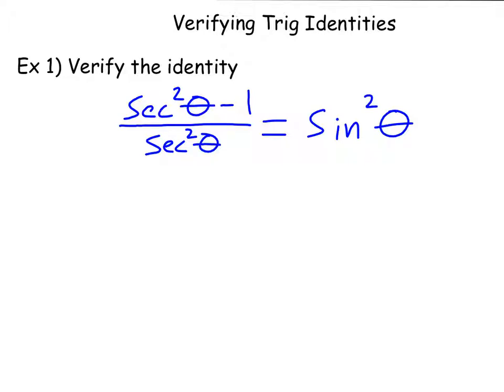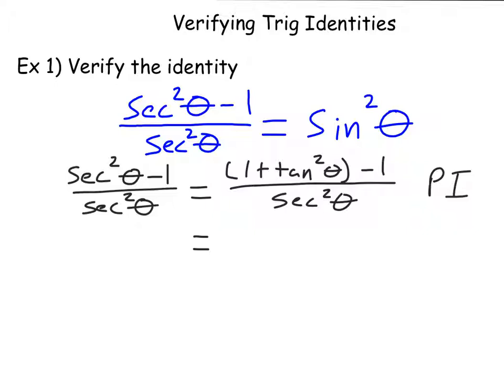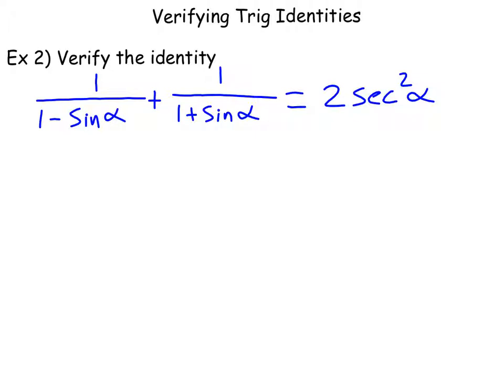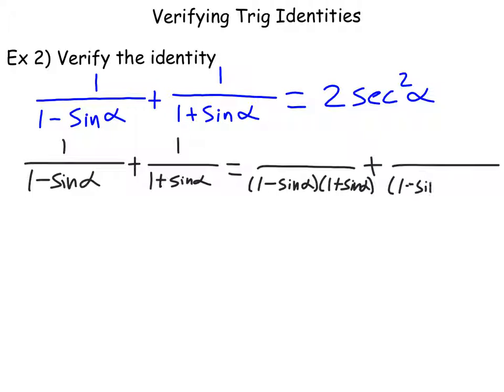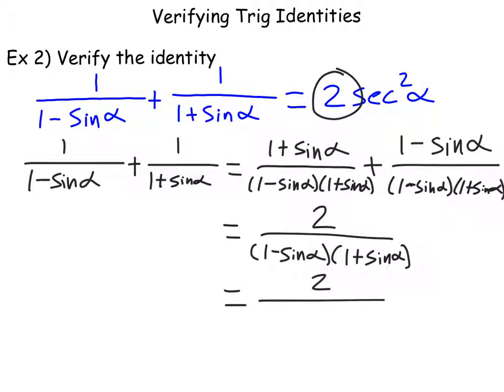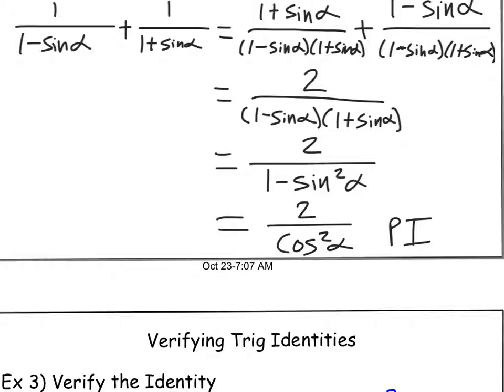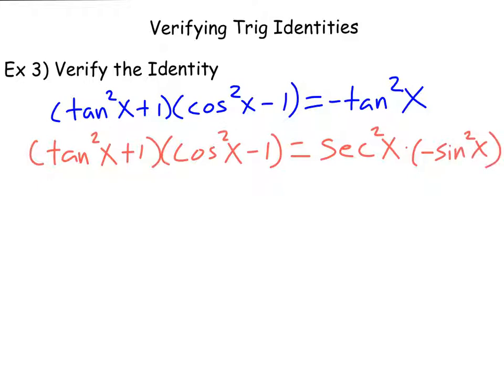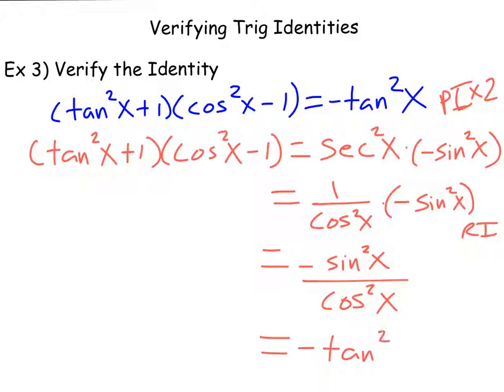Precalc 5.2 day 1